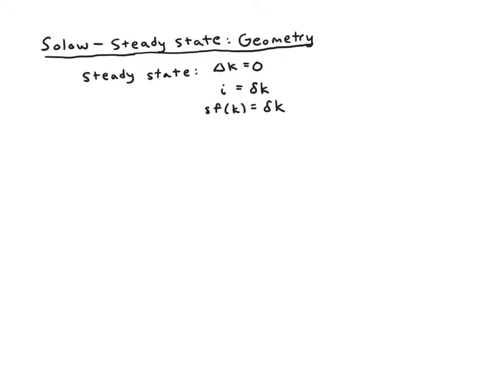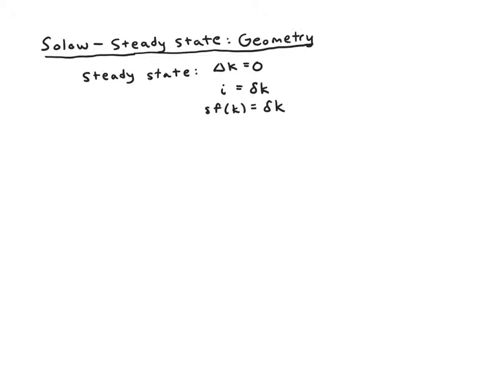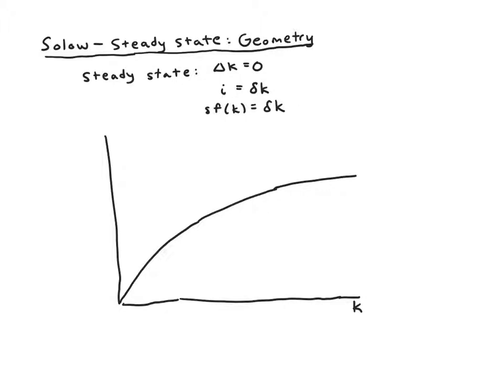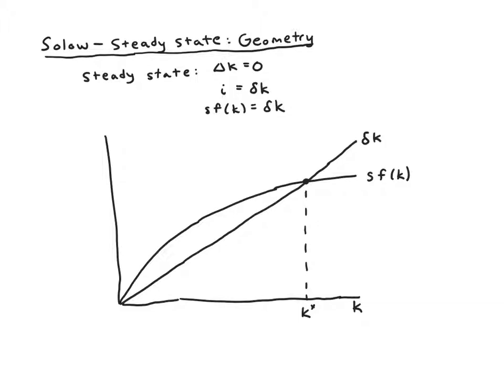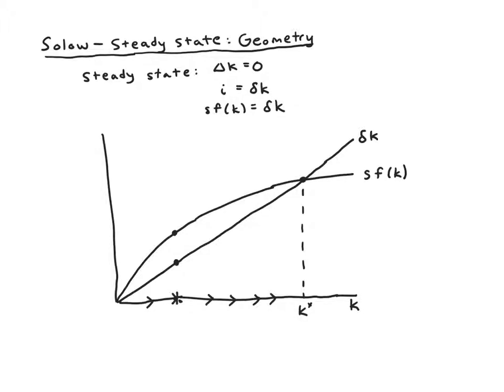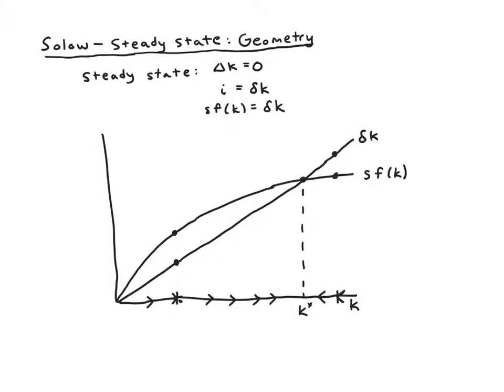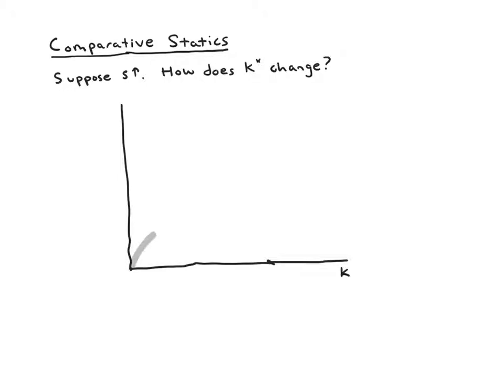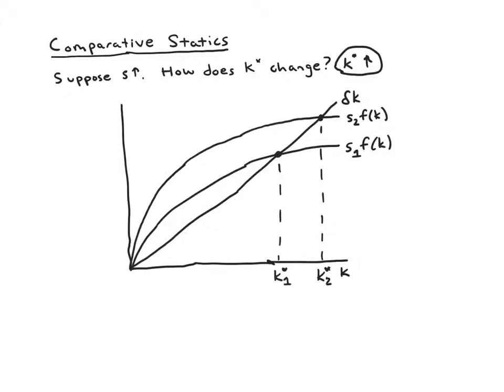Solow model #4 - Steady State (geometry)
Discussion of the steady state for the Solow model using a graphical approach and applications to comparative statics.